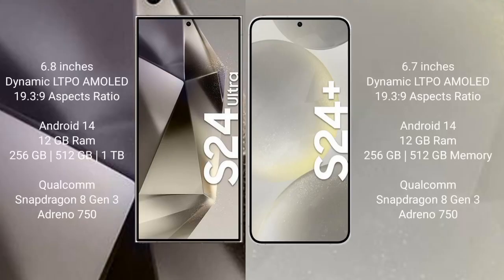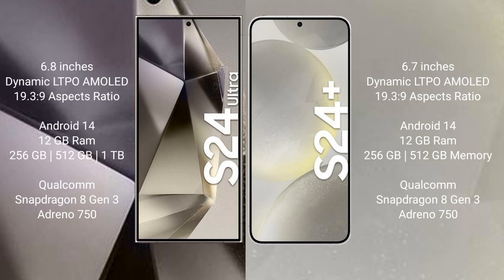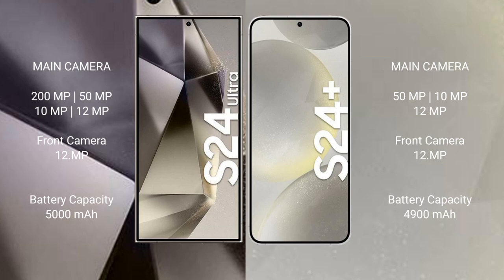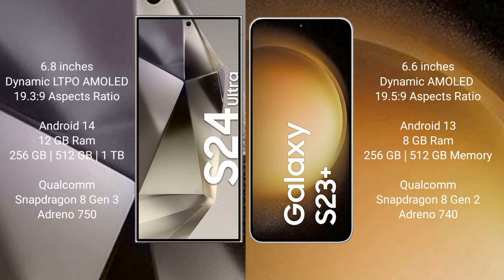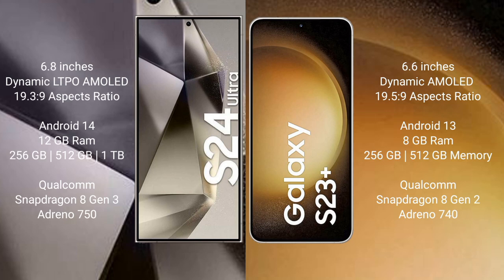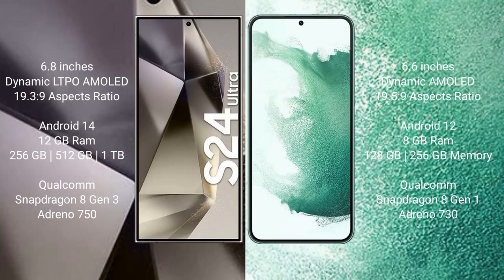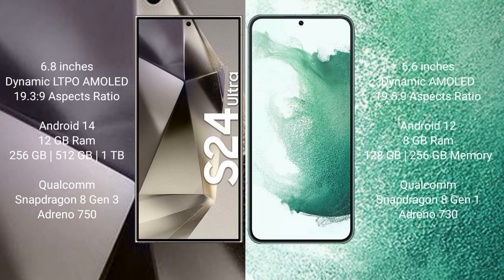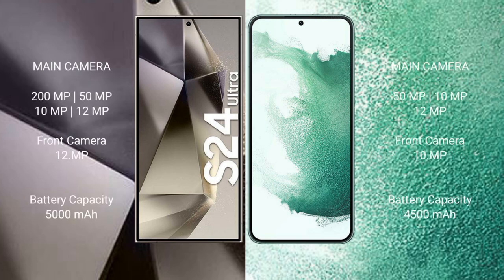Samsung Galaxy S24 Ultra vs Samsung Galaxy S24 Plus vs Samsung Galaxy S23 Plus vs Samsung S22 Plus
Samsung Galaxy S24 Ultra vs Samsung Galaxy S24 Plus vs Samsung Galaxy S23 Plus vs Samsung Galaxy S22 Plus